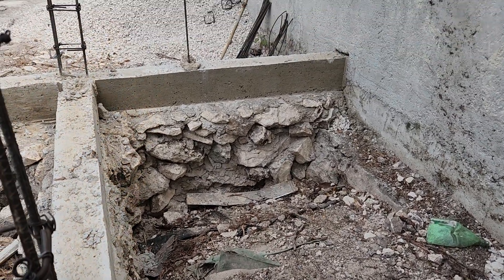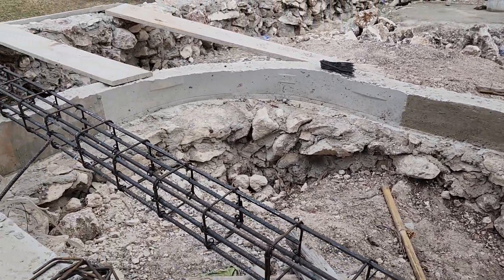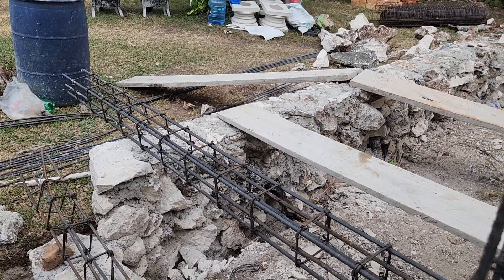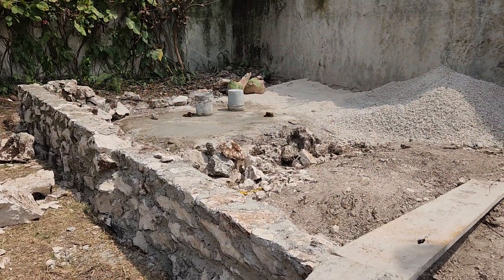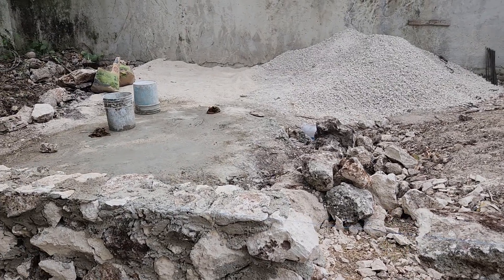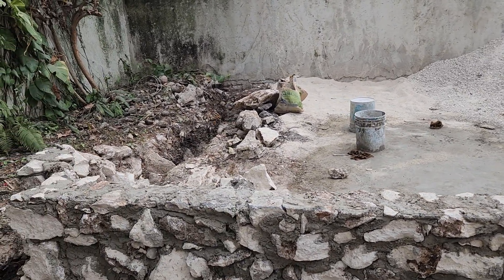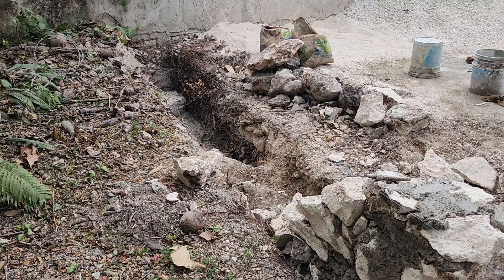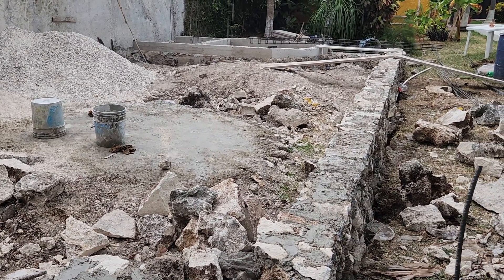Casa Colonial's new Entertainment center!